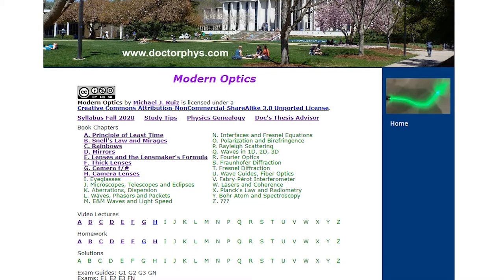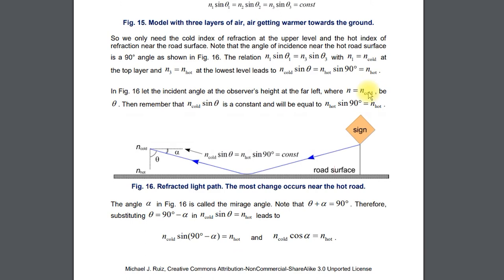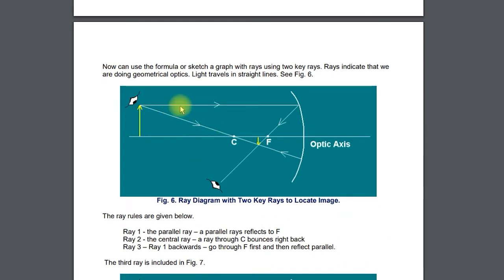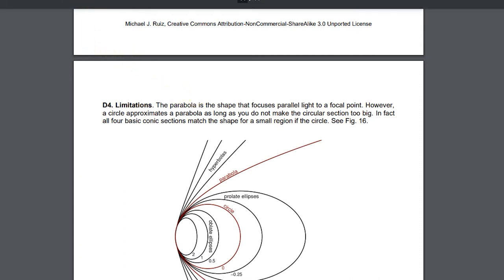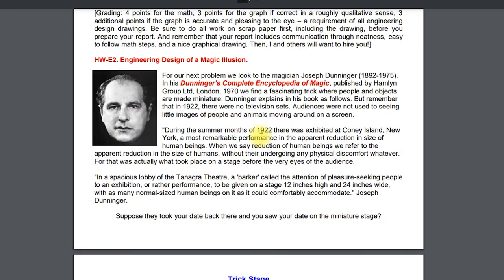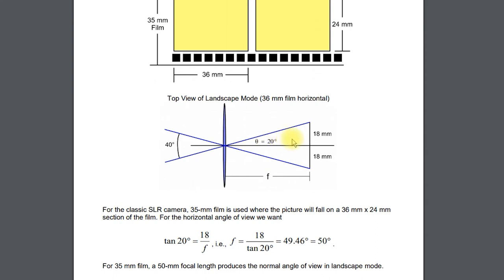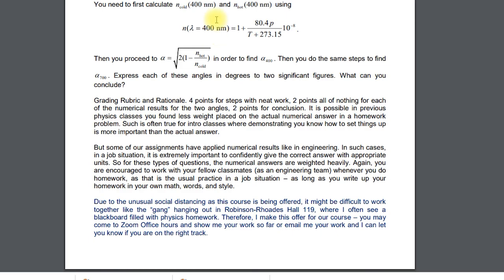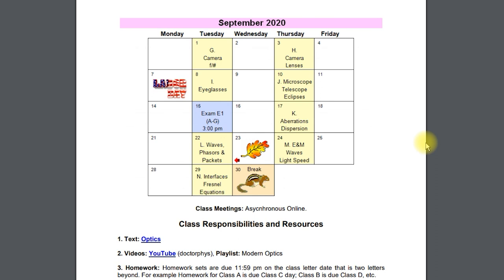Optics E1 Guide